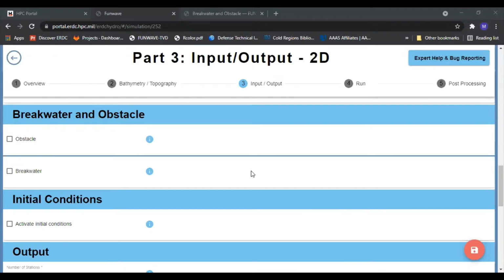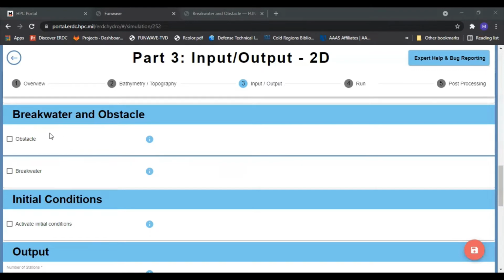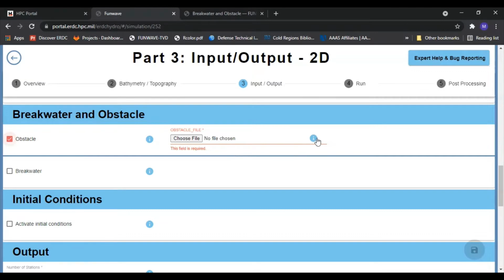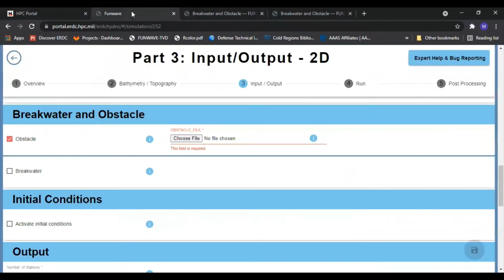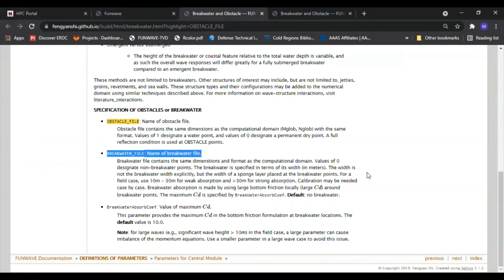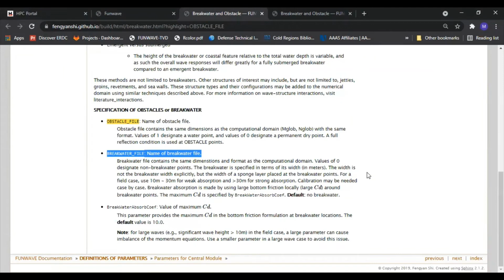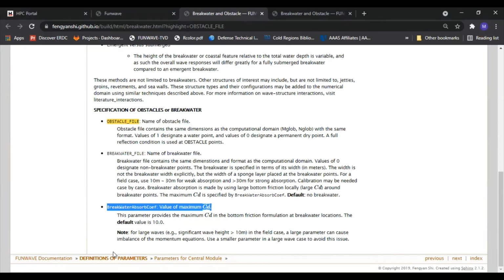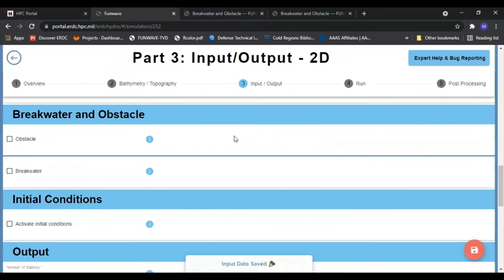FUNWAVE HPC Portal Application: Input/Output Tab - Breakwater & Obstacle Section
Overview of the Breakwater and Obstacle section of the Input/Output tab in the FUNWAVE HPC Portal Application - the third tab of five in the simulation workflow. Learn about how nearshore coastal features can be incorporated into the numerical domain for any simulation.

Chapters:
Introduction - 00:00
Adding an obstacle - 00:50
Adding a breakwater - 03:24
Summary - 06:57